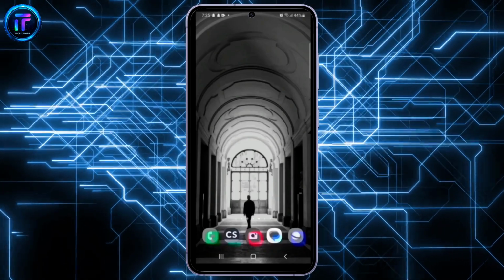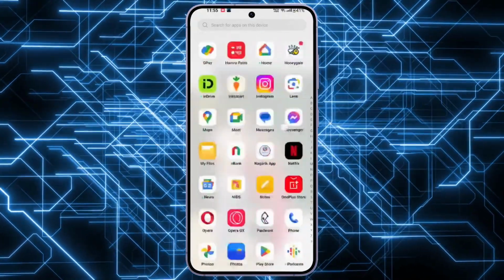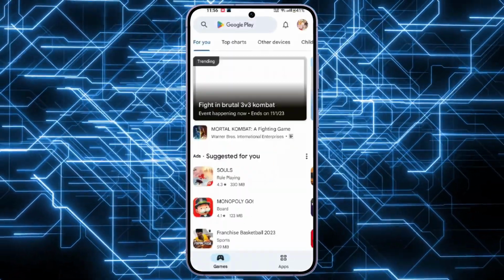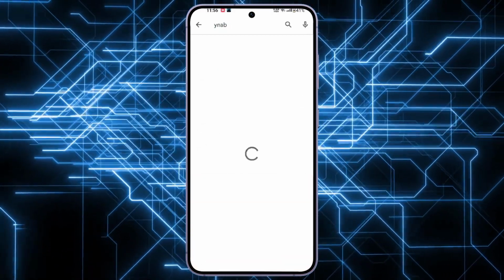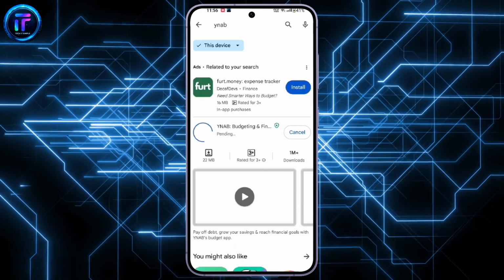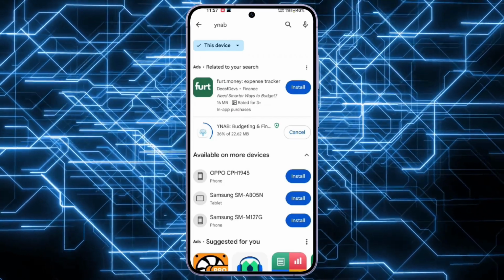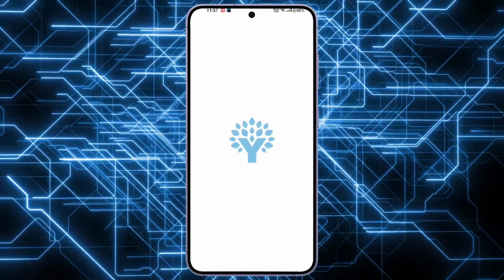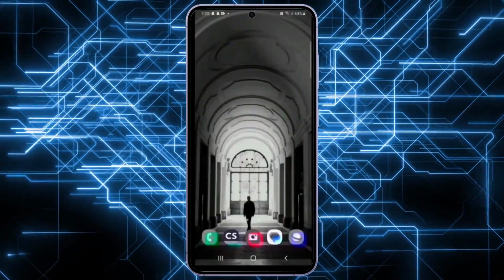How to Download YNAB Application on Android Device 2024 | YNAB App Installation on Android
Welcome to our quick guide on  How to Download YNAB Application on Android Device! YNAB is a powerful budgeting tool designed to help you take control of your finances and reach your financial goals.
In this video, we'll show you how to effortlessly download and install the YNAB app on your preferred device. Follow along with our easy instructions to get started with budgeting like a pro in no time.
Don't let confusion hold you back – watch now and take the first step towards financial success with YNAB!